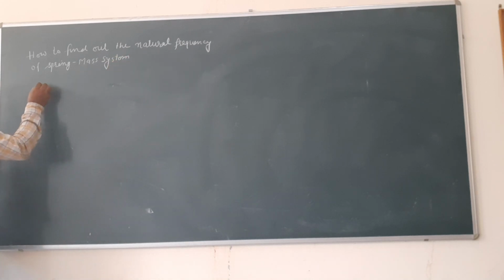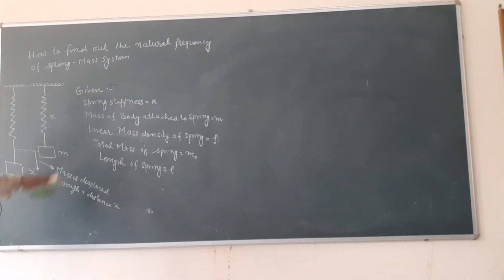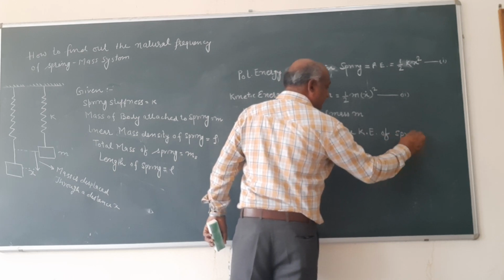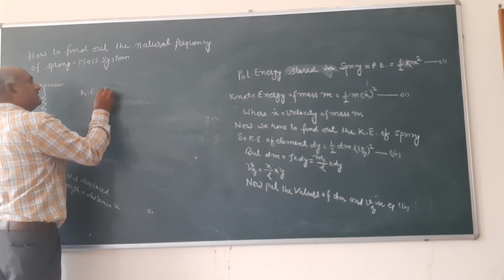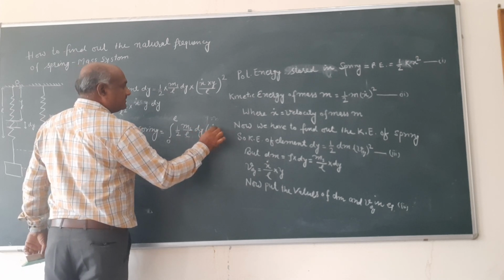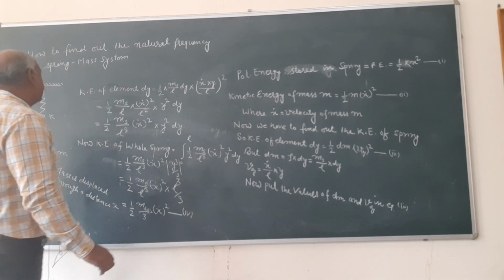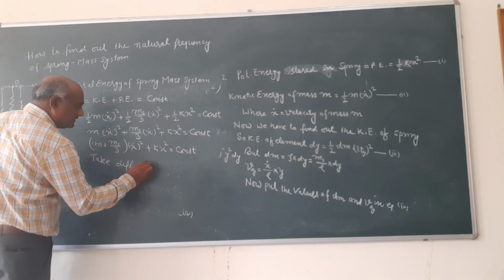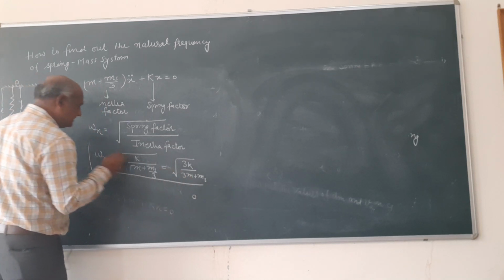Vibration in Transverse Beam by Mr. Dinesh, Ganga Group of Institutions, Delhi NCR.